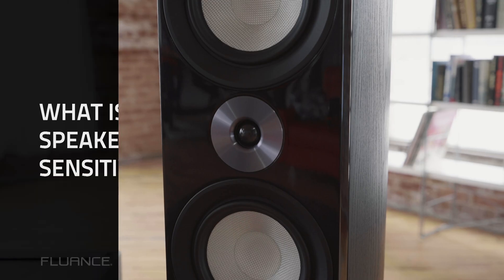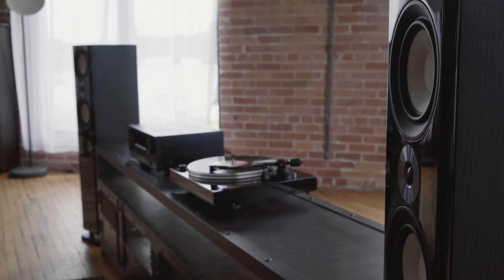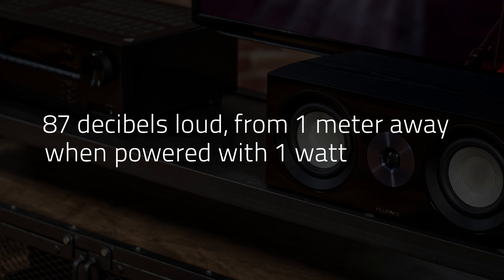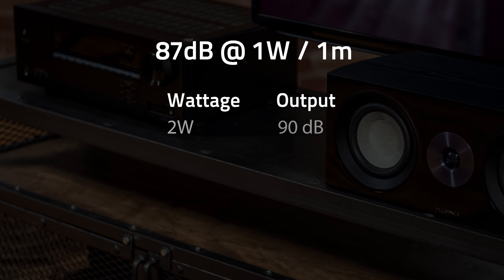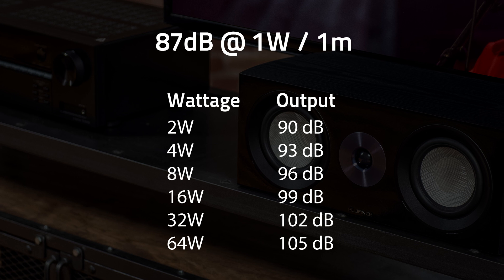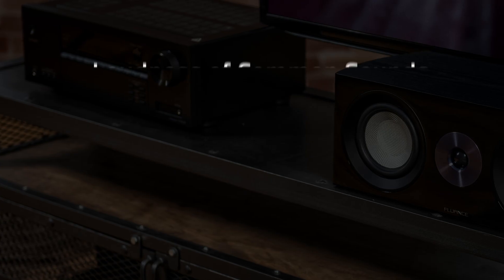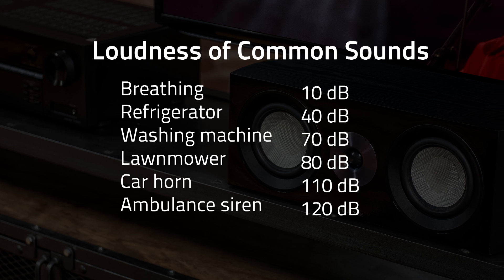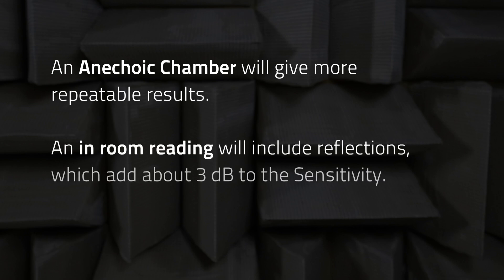Speaker Sensitivity Explained | Home Theater Specs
You want a speaker that is as loud as an ambulance siren. Can your speaker do it? The Sensitivity spec will be able to tell you.

When you have the speaker's sensitivity, and the wattage of your amplifier or receiver, you can tell exactly how many decibels your speakers can pump out. In this video, we'll explain how to do that.

We'll be sure to get around to them in a future video.

Chapters
00:00 Intro
00:19 How Speaker Sensitivity is Measured
01:06 How loud is X dB?
01:42 Wrap Up

You May Find Interesting

TRANSCRIPT:
You're sitting at home and you're looking to buy some speakers online, and you've got a couple in your cart, you're going back and forth, and you notice the sensitivity spec is different. What is the sensitivity spec? We'll tell you.

Sensitivity is how loud a speaker will be, given a specific wattage. Take the XL8 Reference Series Floorstanding speakers for example. If you look at the sensitivity, it will read 87 dB @ 1 W/1m.

This means that if you power the speaker with 1 watt, and measure with an SPL meter from 1 meter away, it will produce 87 dB.

What do you get when you up the wattage to 2W? 90 dB. That's because every time you double the wattage you add 3 dB. So in this case, 2W will give you 90 dB, 4W will give you 93 dB, 8W will give you 96 dB, 16W will give you 99 dB, 32W will give you 102 dB, and 64W will give you 105 dB.

To give you an idea of how loud that is, normal breathing is about 10 dB. A refrigeration hum is about 40 dB, a washing machine is about 70 dB, a lawnmower is about 80 dB, a car horn is about 110 dB, and an ambulance siren is 120 dB.

There are a couple of ways to measure sensitivity. One is in an anechoic chamber and one is an in-room measurement. The anechoic chamber will give you more repeatable results because you're not dealing with reflections, but an in-room measurement will give you more real-world results. In-room measurements tend to add about 3 dB to the rating.